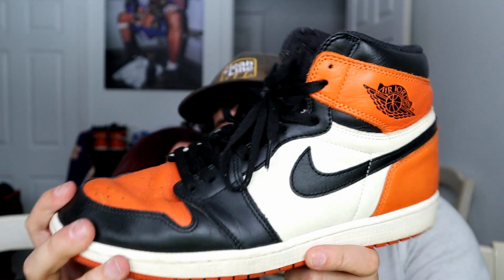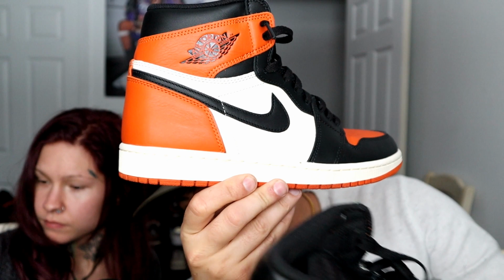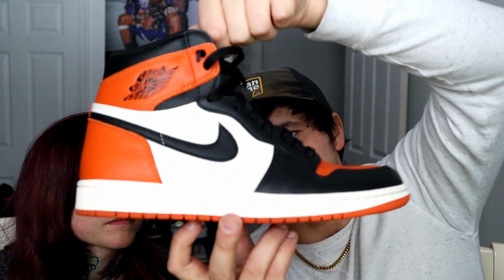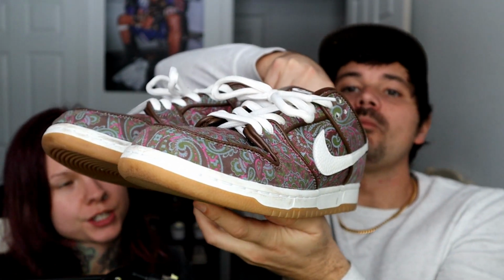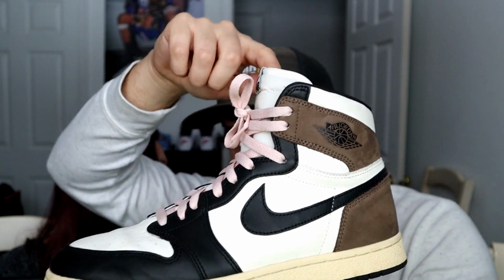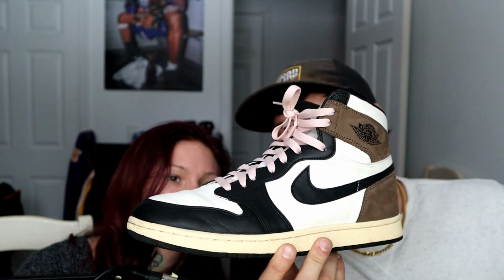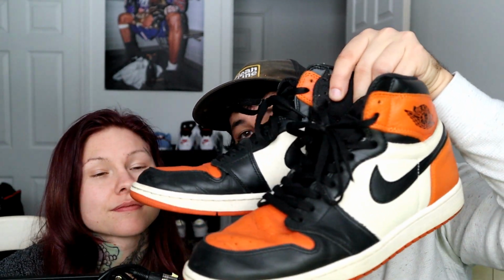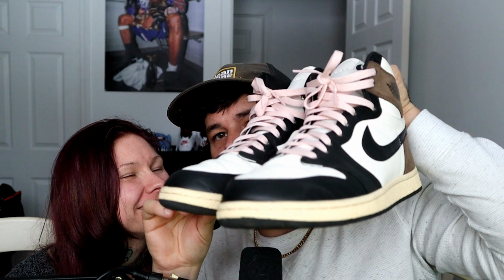TOP 3 MOST COMPLIMENTED SNEAKERS '22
These got a lot of love!